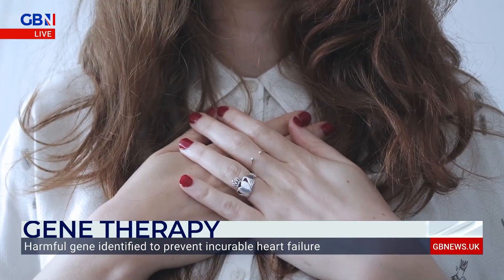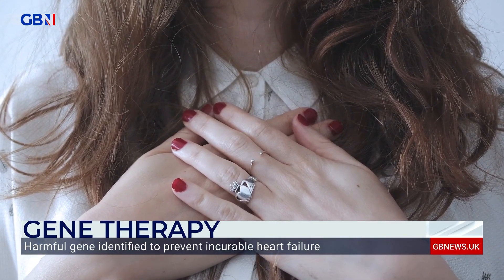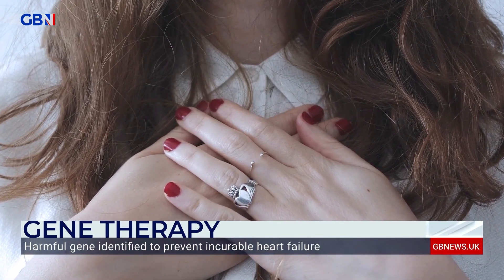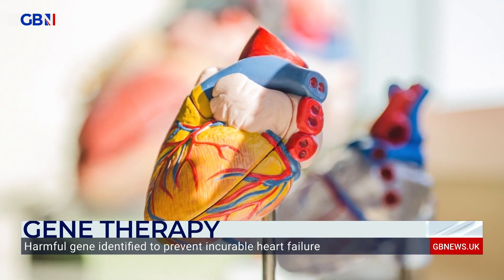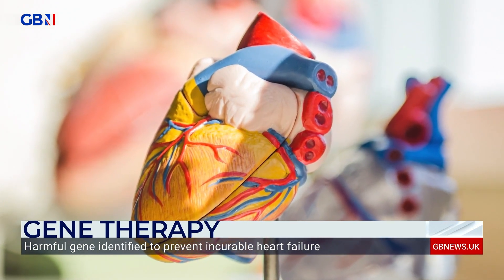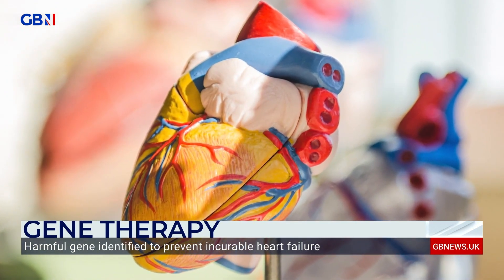Gene Therapy: Harmful gene connected to incurable heart failure has been identified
Does gene therapy hold the key to treating heart failure?

Professor Andrew H Baker from the University of Edinburgh on the identification of a harmful gene connected to incurable heart failure and what it means for treatment.